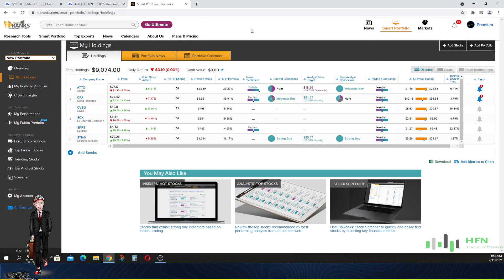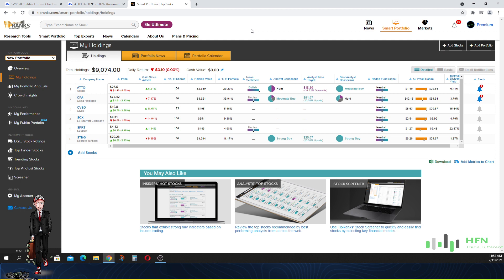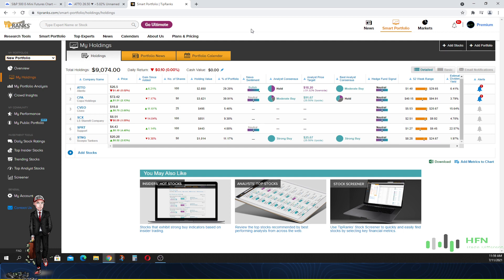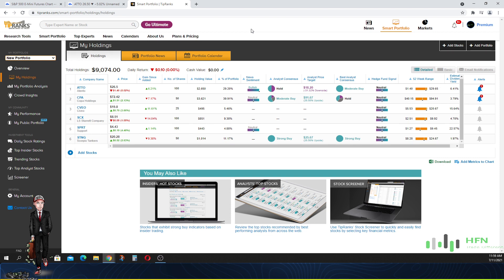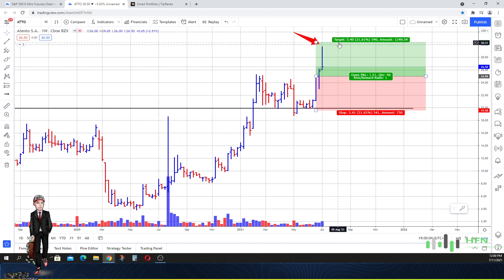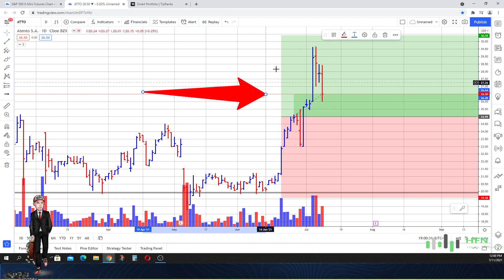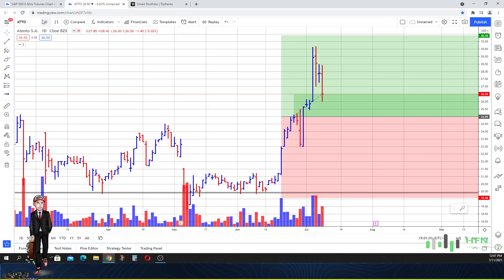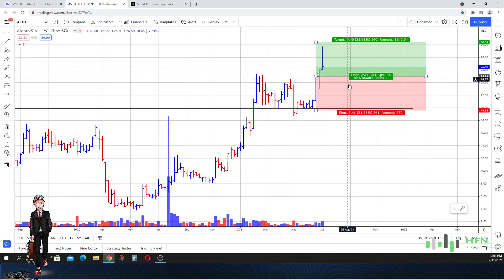🚀 Best Stocks To Buy Now? (Portfolio Review)